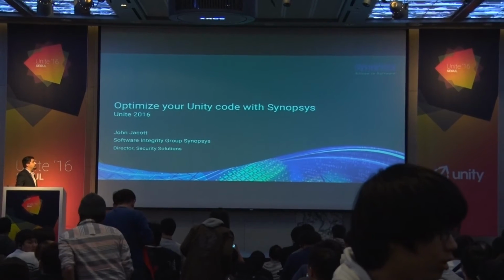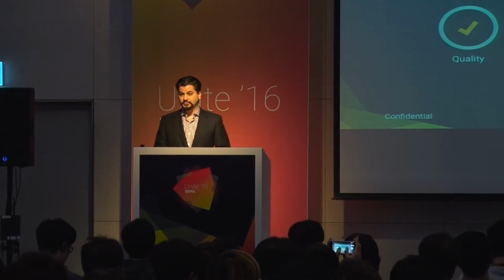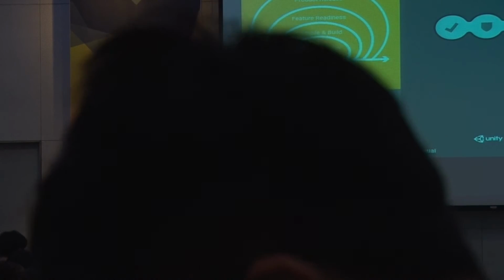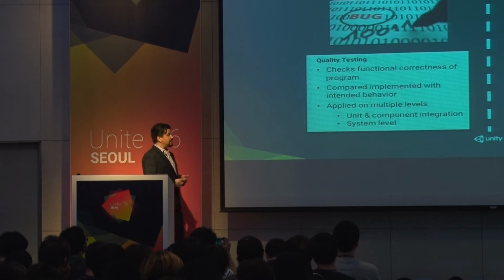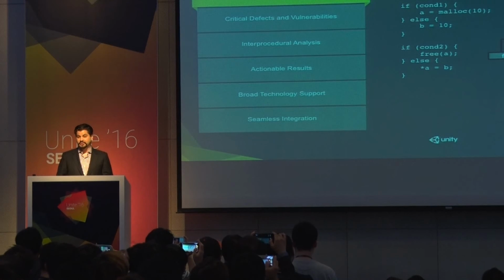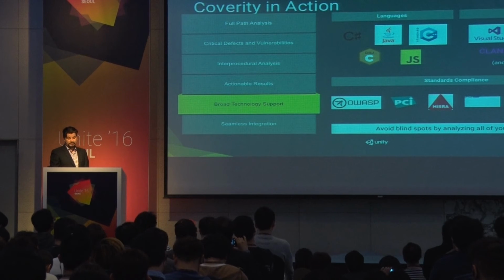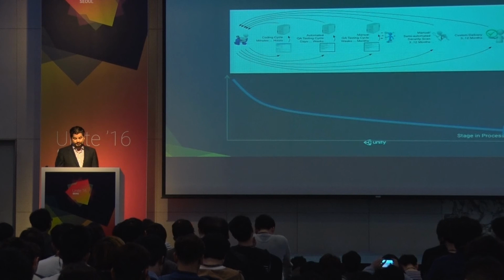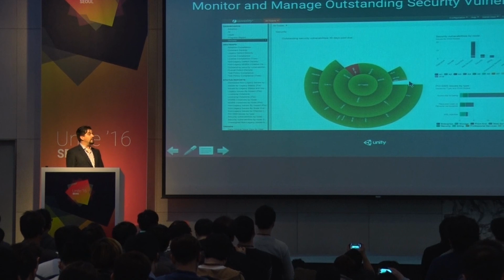UNITE SEOUL 2016 - 당신을 위한 Unity Code 최적화 도우미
2016/04/08
Track 1 Session 4
John Jacott